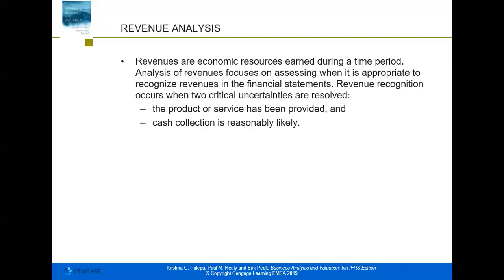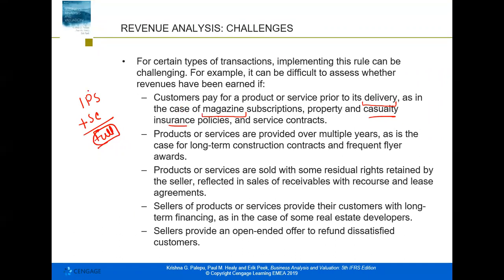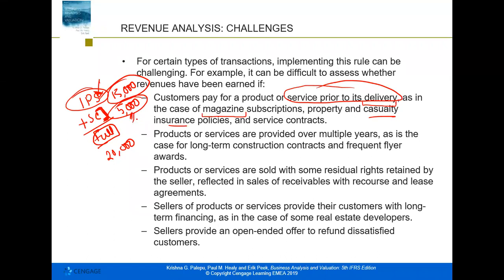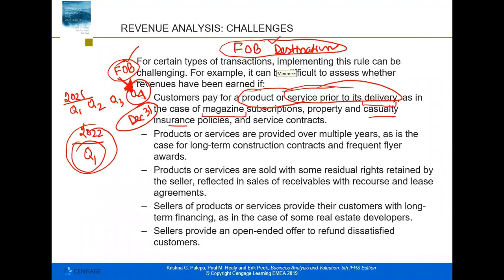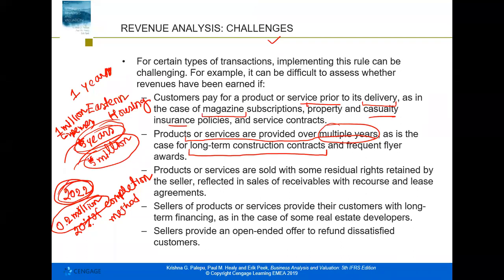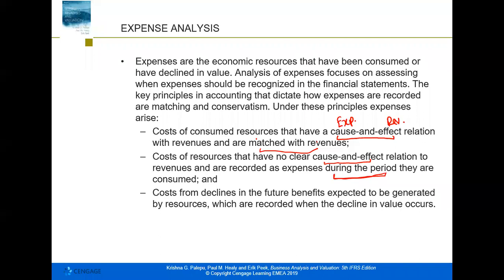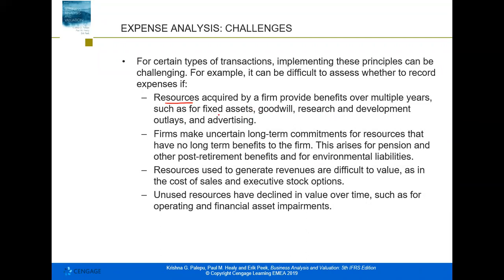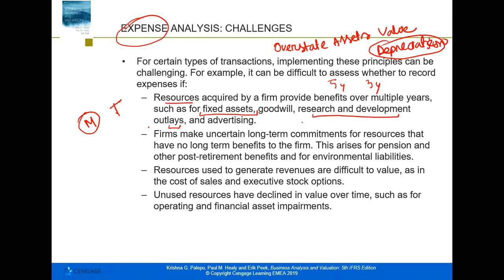8. Revenue and Expense Analysis